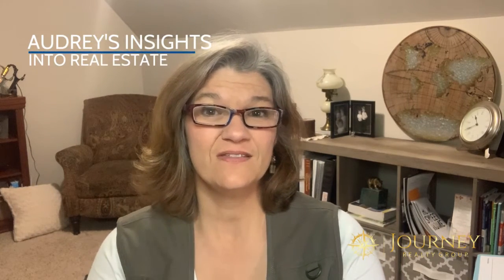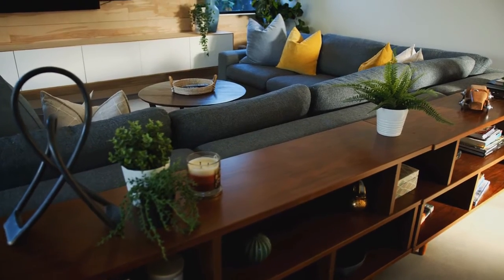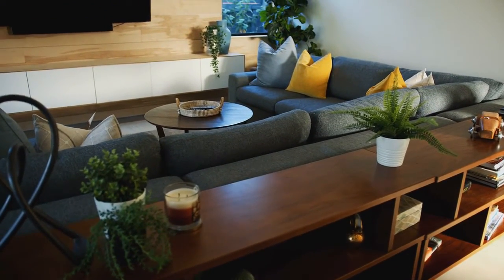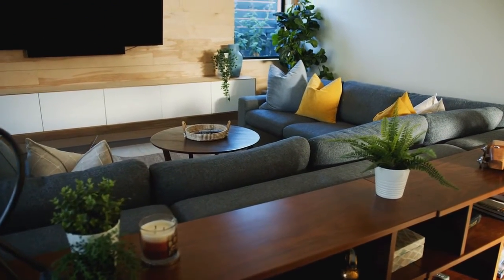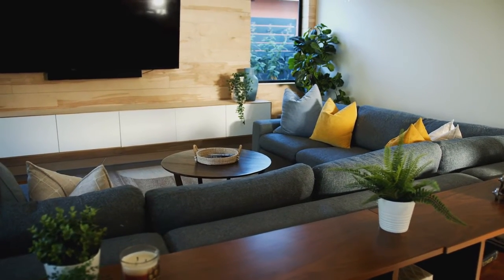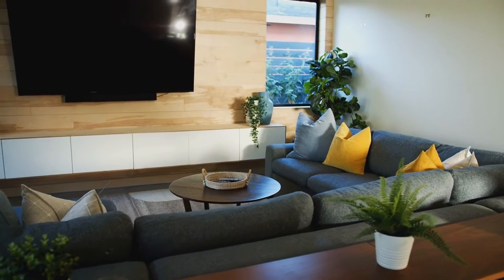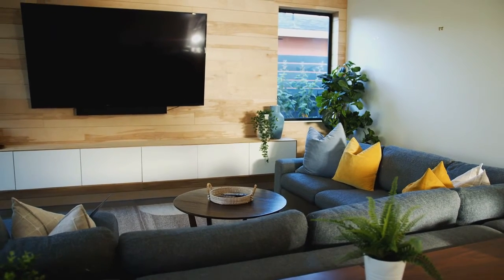ROOM TOO SMALL? TRY THIS!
Whether you are sprucing up to sell your home, or sprucing up just because "it's time", these tips will help you create a feeling of more space.